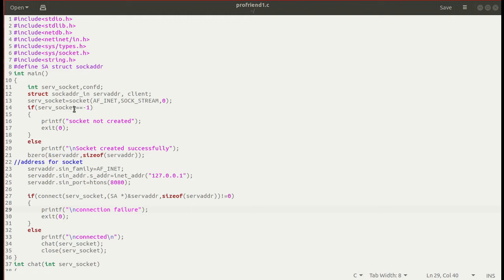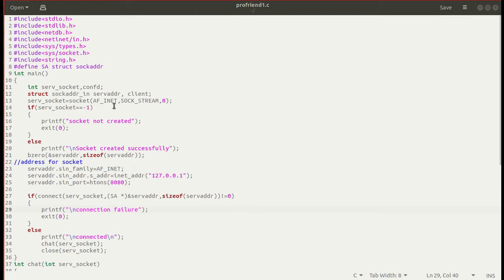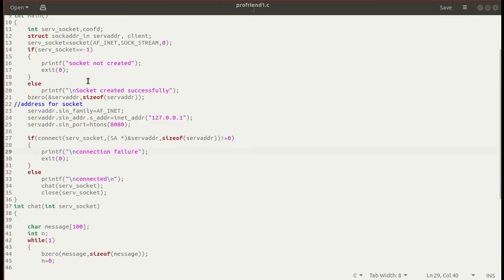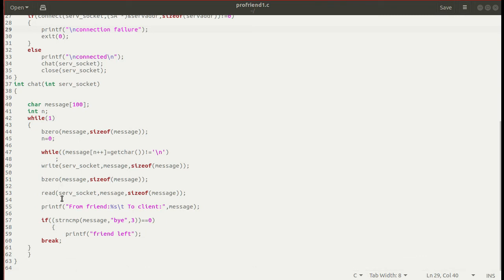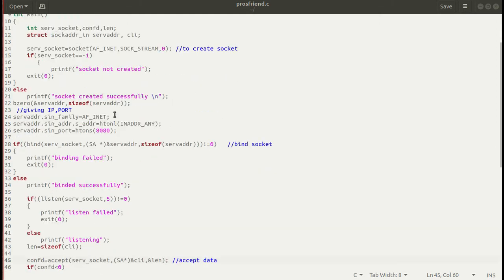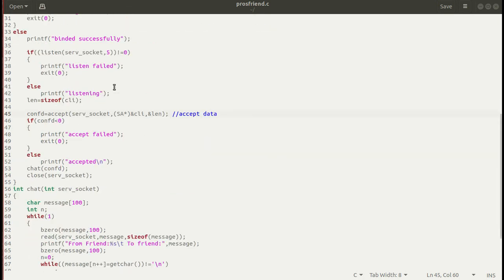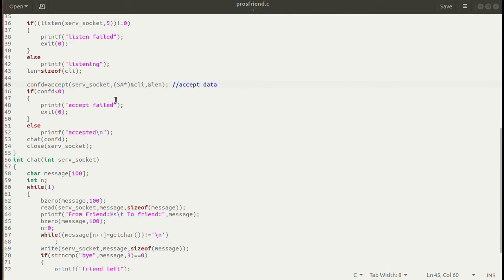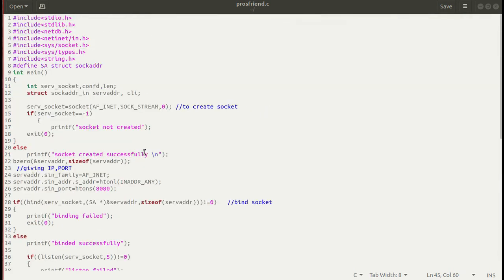Minor Project in C by : yukta,meghashri